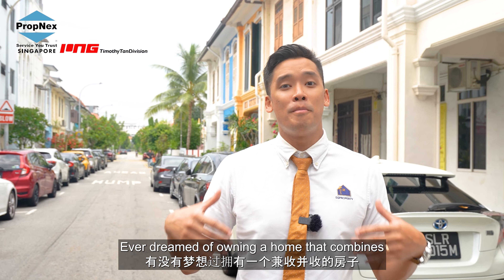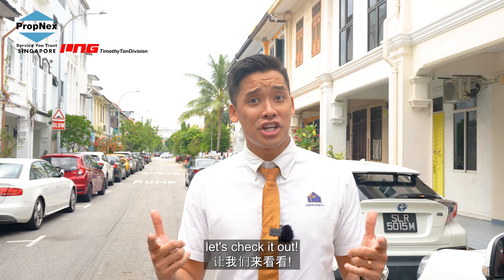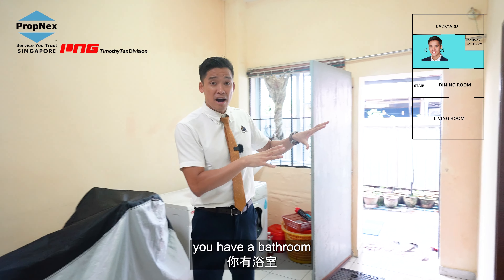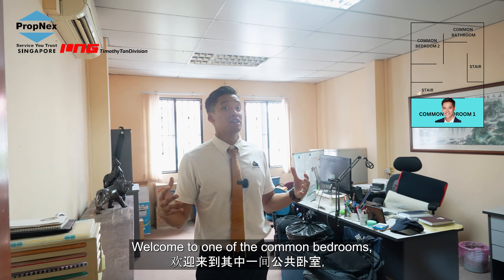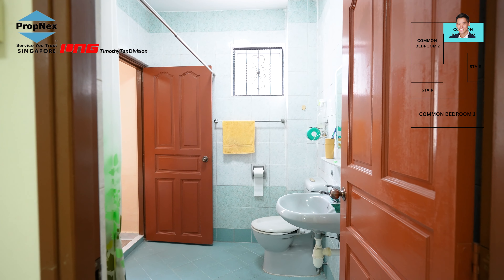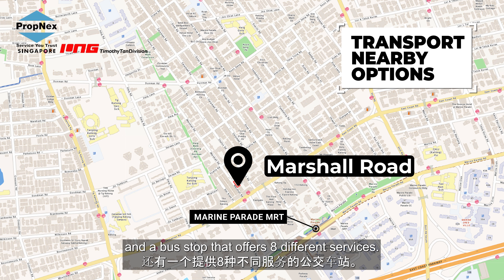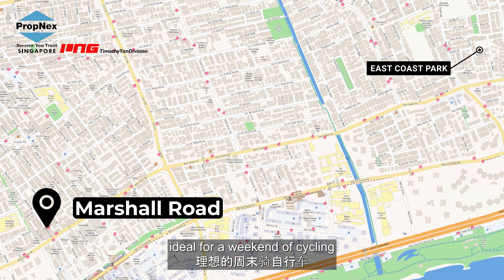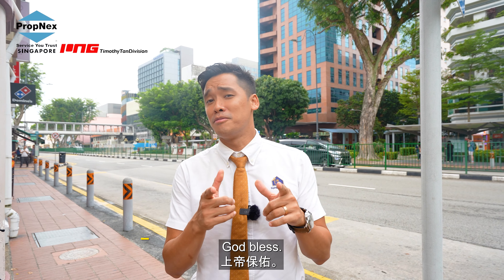District 15 Marshall Road 5 - Bedroom Terraced House. Video Walkthrough - Timothy Tan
Presenting to you ⭐️District 15 Marshall Road 5⭐️, a 5 bedrooms terraced house.

✅ Located heart of Katong next to amenties!
✅ Multiple malls and cafes at your door step apart from top schools!
✅ An ideal choice for family living
✅ Spacious Layout
✅ Modern Amenities

Location
* Marine Parade MRT (0.39KM)
* Tanjong Katong (0.86KM)

TIMOTHY TAN
R057094C